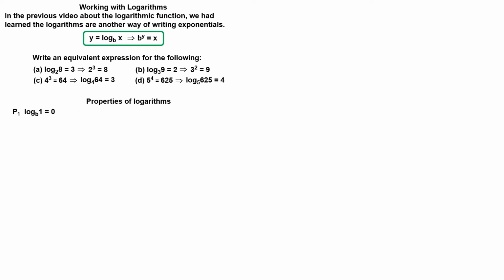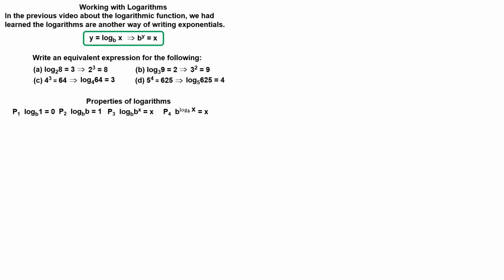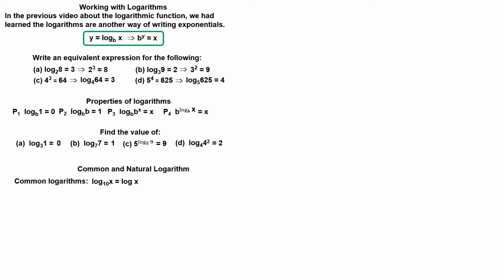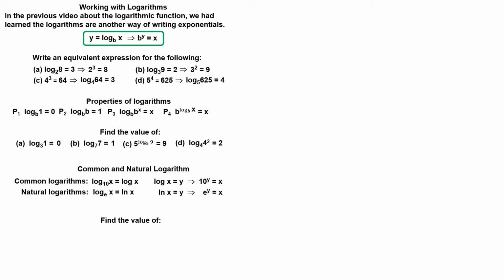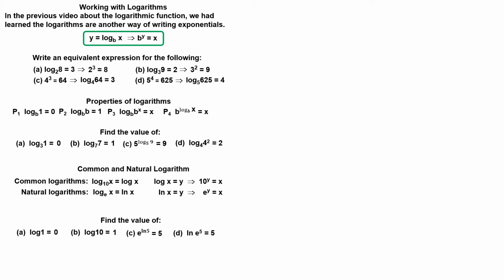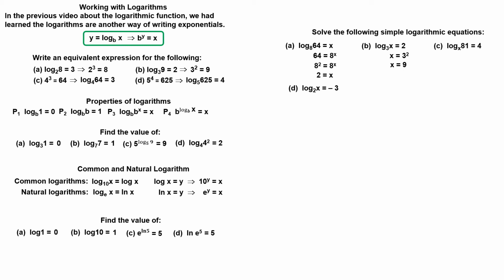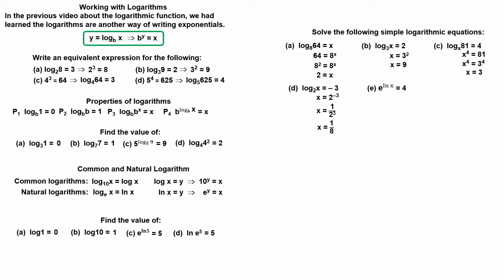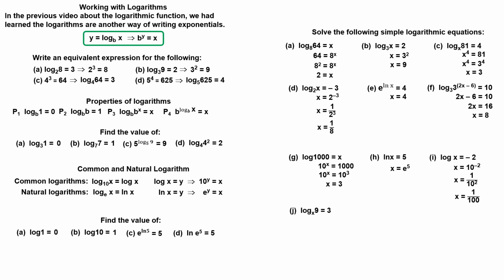Logarithm Properties Explained | Step-by-Step Guide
Struggling with logarithms? In this video, you’ll learn how to:
✅ Use the key properties of logarithms to simplify and evaluate any logarithm
✅ Work with common logs (base 10) and natural logs (base e)
✅ Solve problems step by step for IGCSE and IB Maths
Pause the video to practice the examples yourself and master logarithms with detailed explanations!